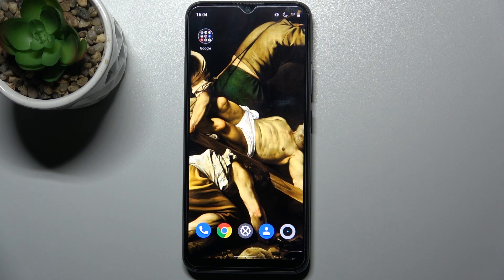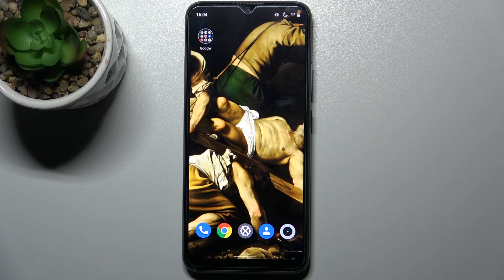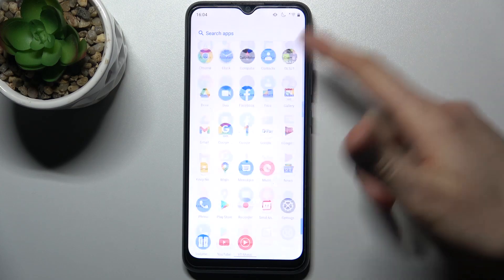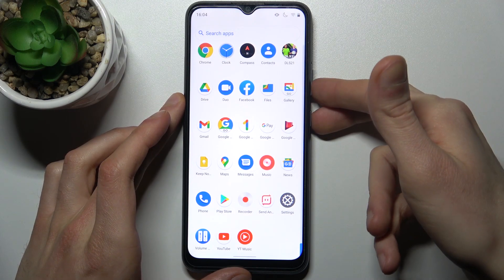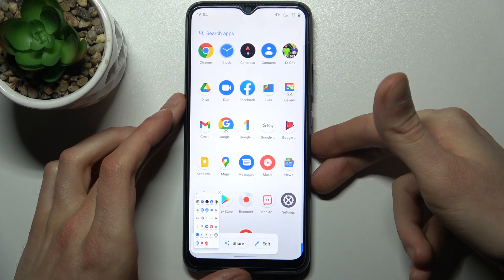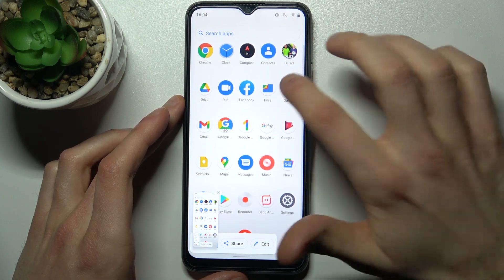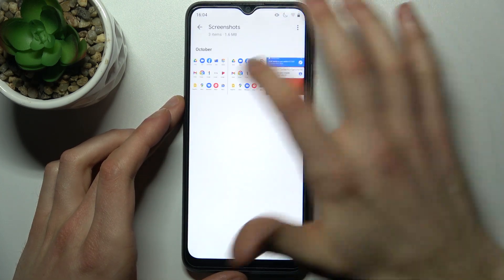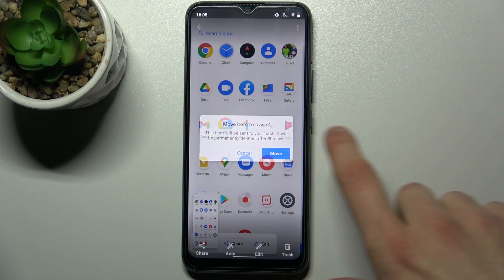How to Take Screenshot on REALME C11 (2021) – Catch Fleeting Content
Are you looking for a possibility to catch fleeting content on REALME C11? Wondering how to take screenshots on REALME C11? Check out the presented tutorial, where we teach you how to grab a screen in REALME C11. If you wish to find out the combination of keys that allow you to take a screenshot in your Realme device, stay with us, and capture the desktop within a second. Follow our tutorial and check a solution to take, save, edit, share, and delete screenshots in REALME C11. Let’s use our instructions and locate the screenshot folder in the Realme smartphone too. Visit our HardReset.info YT channel and get access to useful tutorials for REALME C11.

How to take a screenshot in REALME C11? How to capture desktop in REALME C11? How to save screen displayed on the screen in REALME C11? How to take a screen snapshot in REALME C11? How to save the screen in REALME C11?